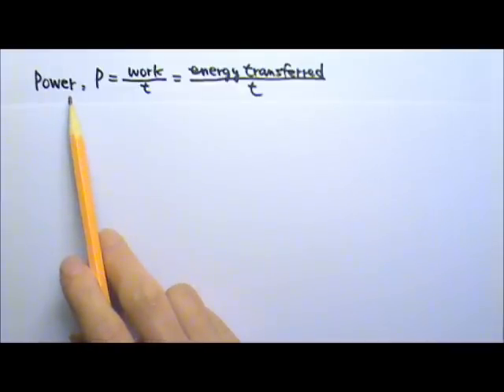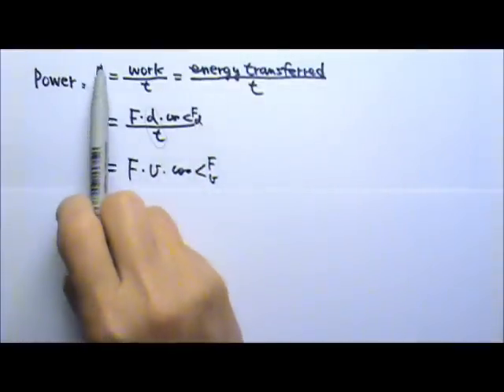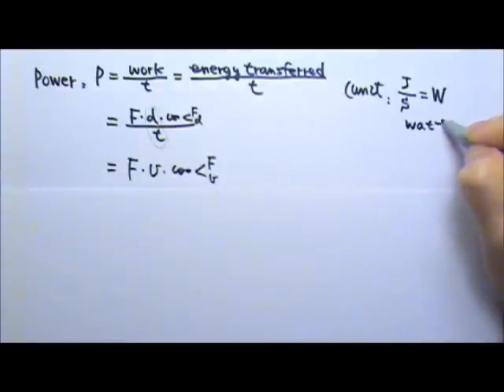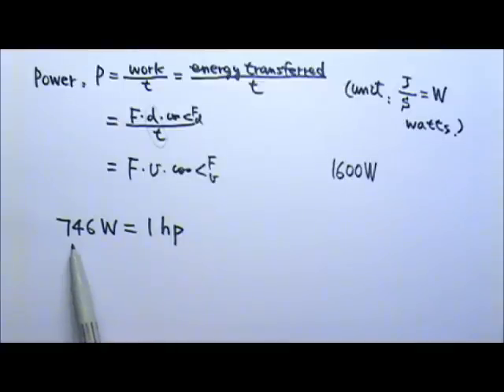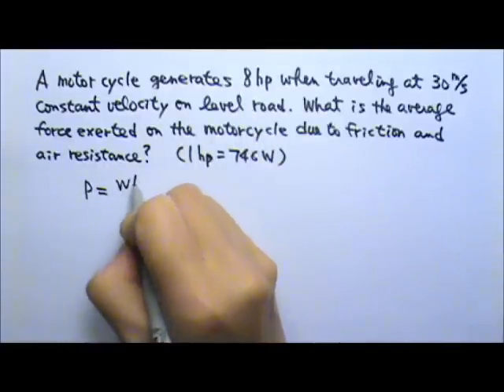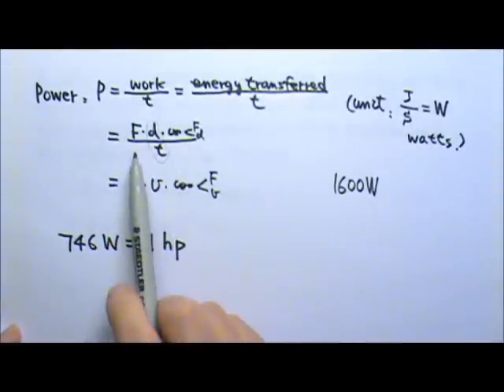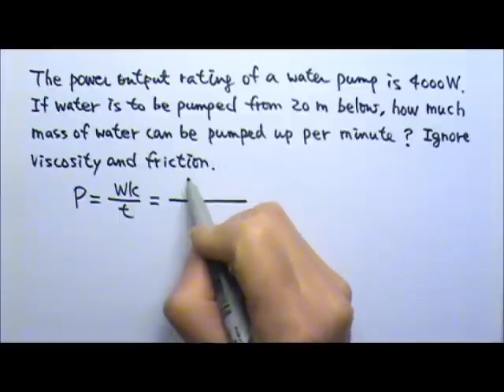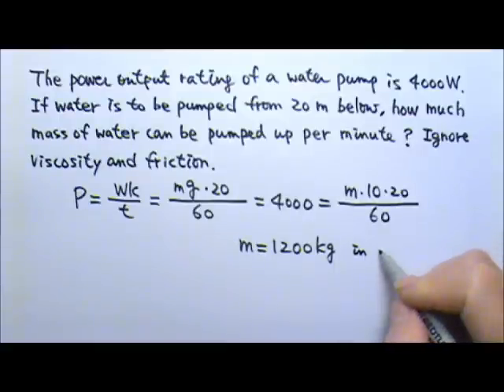AP Physics 1: Work and Energy 21: Power, Horsepower, and Power Problems